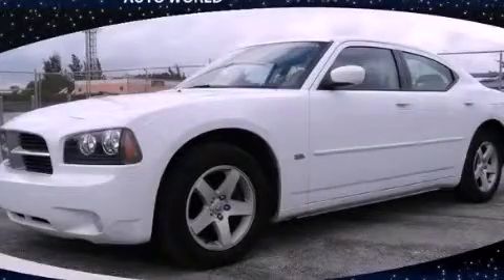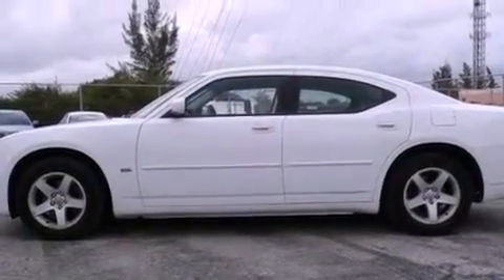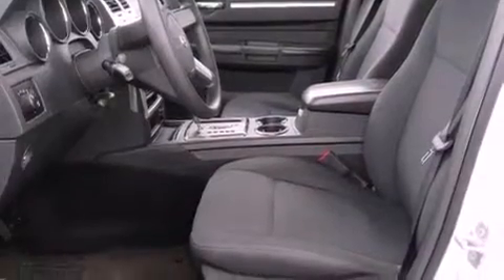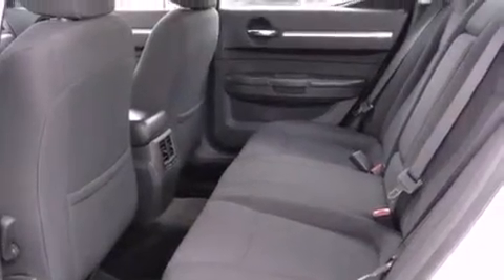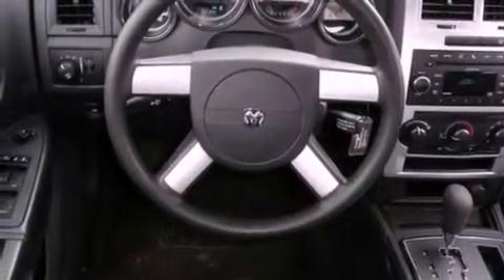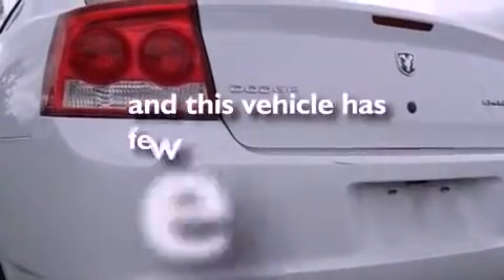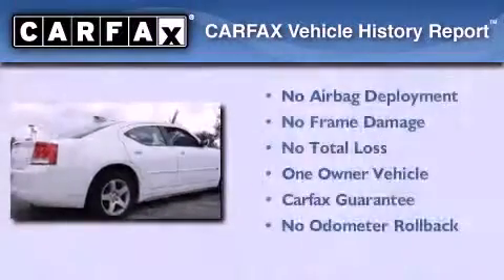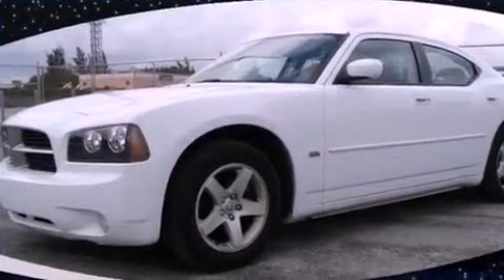Preowned 2010 Dodge Charger Miami FL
Year : 2010
 Make : Dodge
 Model : Charger
 Engine : ho gas v6 3.5l/215
 Trans . : automatic
 Exterior : white
 Miles : 32,188
 Interior : black

 Lehman Mazda